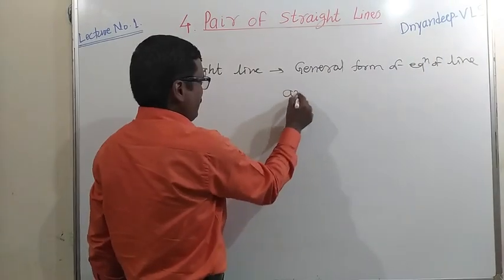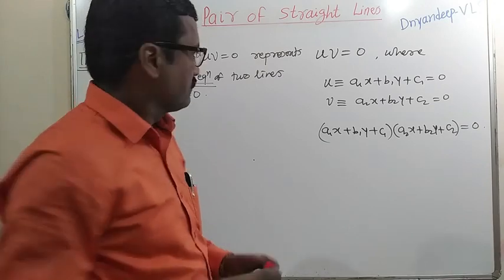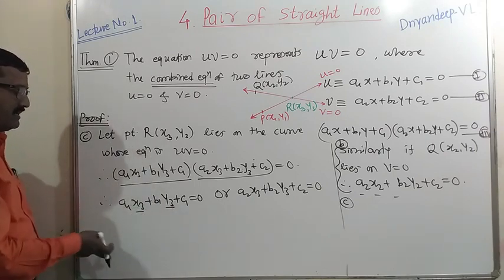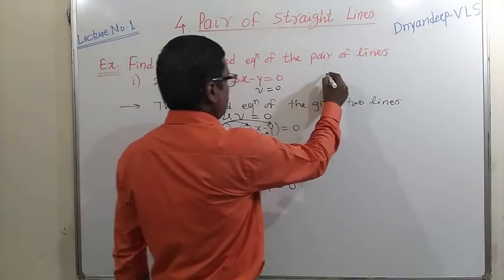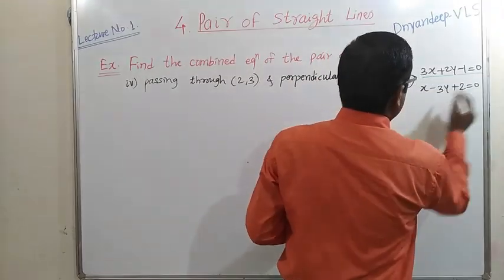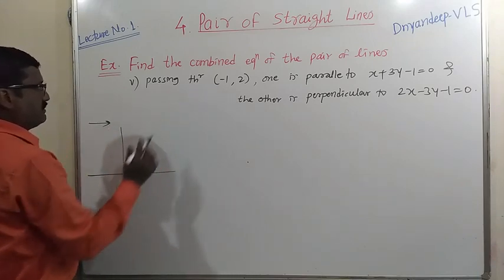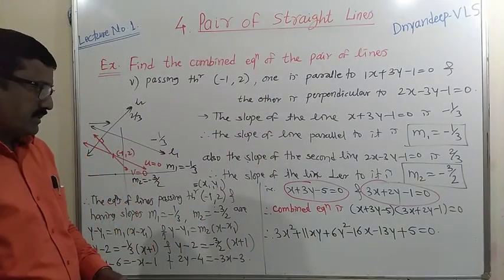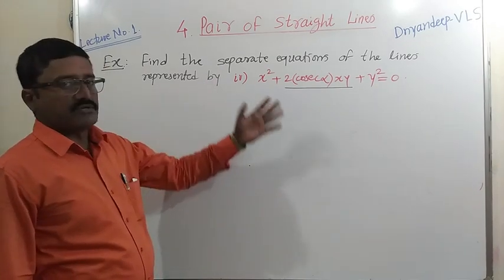PAIR OF STRAGHT LINES # Lecture No 1 # Combined Equation of Pair of lines # VLS Maths E Class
This video is from VITTHAL SAKUNDE MATHS E-CLASS for the students of mathematics (12 science), who have keen interest in learning  Combined Equation of Pair of Straight Lines.